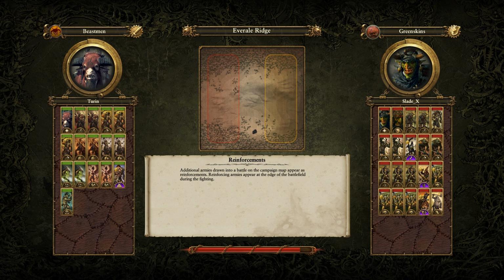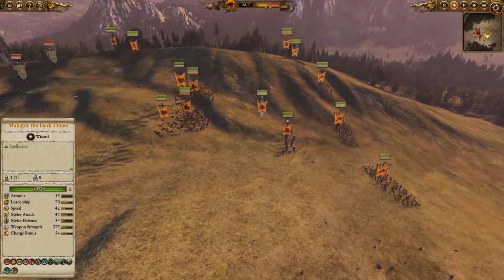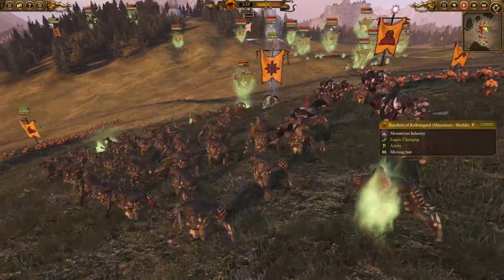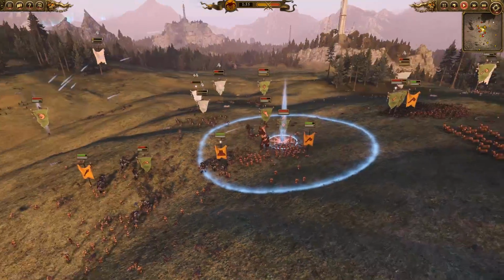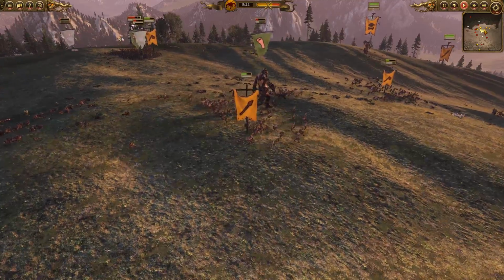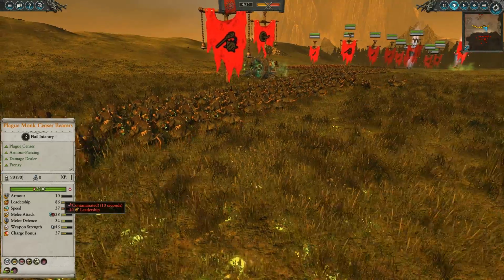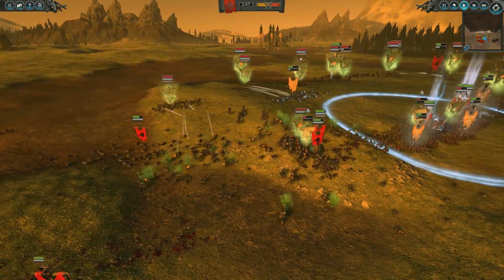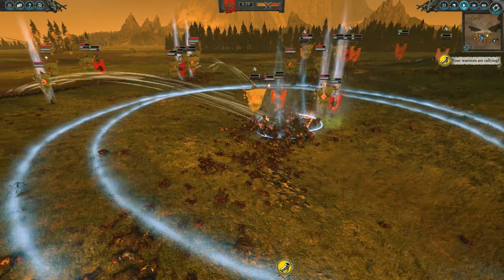Beastmen & Skaven | BEAST & RAT PEOPLE - Total War Warhammer 2